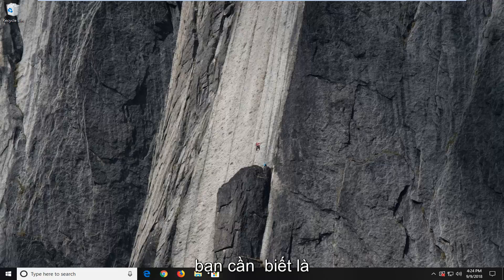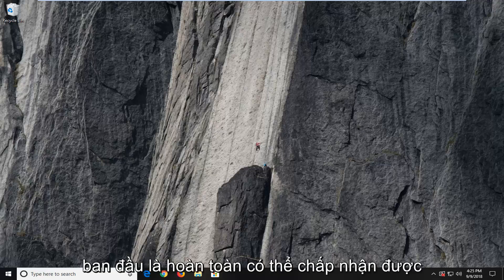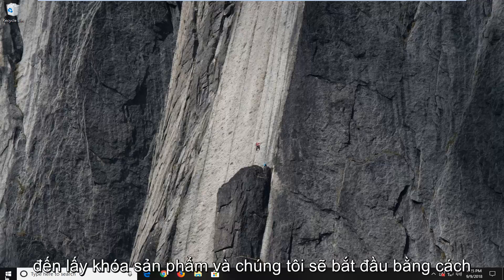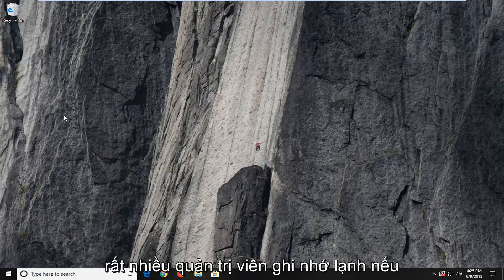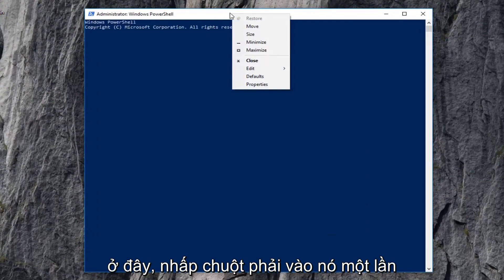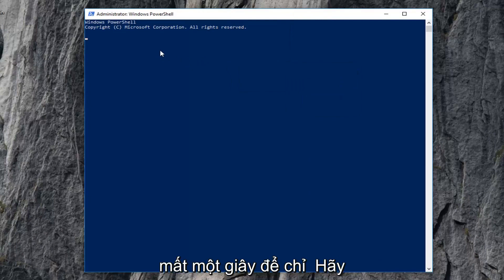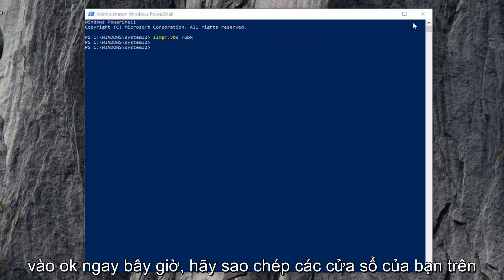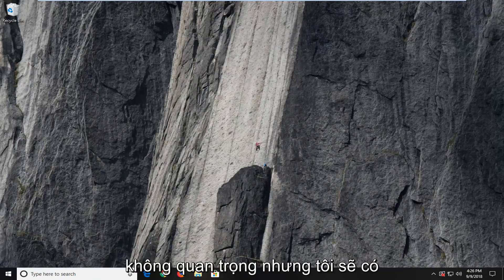Cách chuyển bản quyền Windows 10 sang máy tính khác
Cách chuyển Giấy phép Windows 10 của bạn sang Máy tính khác.

Chỉ huy:
Gỡ cài đặt: slmgr.vbs / upk
Cài đặt: slmgr.vbs / ipk * Khóa sản phẩm của bạn tại đây *

Mặc dù trong hầu hết các trường hợp, việc chuyển giấy phép Windows 10 (khóa sản phẩm) sang một thiết bị khác không phải là điều mà người dùng thông thường cần làm, nhưng có nhiều tình huống khi quá trình này có thể hữu ích.

Thông thường, chuyển khóa sản phẩm có thể là một cách tốt để tiết kiệm tiền nếu bạn đang xây dựng một máy tính mới và bạn đang có ý định gỡ bỏ hệ thống trước đó của mình. Bạn cần chuyển giấy phép sang một máy ảo khác. Bạn sắp bán máy tính của mình nhưng bạn muốn giữ lại giấy phép. Hoặc bạn đang làm việc với thiết bị macOS và bạn muốn làm việc với Windows 10 bằng Boot Camp, nhưng bạn không muốn trả tiền lại cho một bản sao khác.

Mặc dù việc chuyển giấy phép sang một máy mới có thể là một quá trình đơn giản, nhưng bạn có thể thực hiện việc này chỉ tùy thuộc vào cách lấy Windows 10 ban đầu.

Cách biết khóa sản phẩm Windows 10 có thể chuyển nhượng được hay không
Nếu bạn đã mua bản sao Windows 10 bán lẻ, thì bạn có quyền chuyển giấy phép sang thiết bị khác nhiều lần. Điều này cũng đúng khi nâng cấp bản sao bán lẻ của Windows 8.x hoặc Windows 7 lên Windows 10 và bạn muốn chuyển khóa sản phẩm sang thiết bị khác.

Nói chung, bạn có thể chuyển giấy phép bán lẻ bao nhiêu lần tùy thích, nhưng tùy thuộc vào tình huống và số lần bạn chuyển khóa sản phẩm, bạn có thể bắt đầu gặp lỗi kích hoạt.

Mặt khác, khi mua một máy tính mới được cài đặt sẵn Windows 10, bạn sẽ nhận được giấy phép Nhà sản xuất thiết bị gốc (OEM). Điều này có nghĩa là bạn không được phép chuyển khóa sản phẩm sang thiết bị khác (theo quy tắc của Microsoft). Điều này cũng đúng khi nâng cấp thiết bị cài sẵn Windows 8.x hoặc Windows 7, vì đây là giấy phép OEM, sau khi nâng cấp lên Windows 10, máy sẽ kế thừa quyền OEM.

Nếu có giấy phép OEM, bạn sẽ cần mua thiết bị cài sẵn Windows 10 hoặc mua bản sao Windows 10 bán lẻ.

Cách chuyển khóa sản phẩm Windows 10 sang PC mới
Nếu bạn có máy tính với phiên bản bán lẻ của Windows 10, bạn có thể chuyển khóa sản phẩm sang máy tính mới bằng các bước sau.